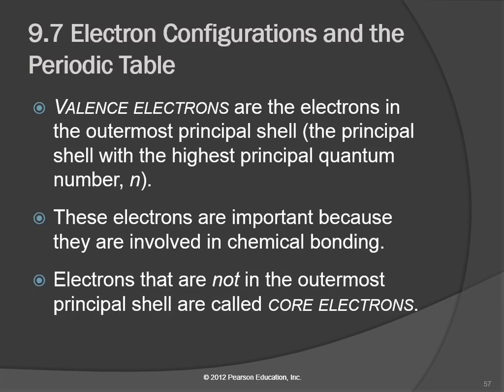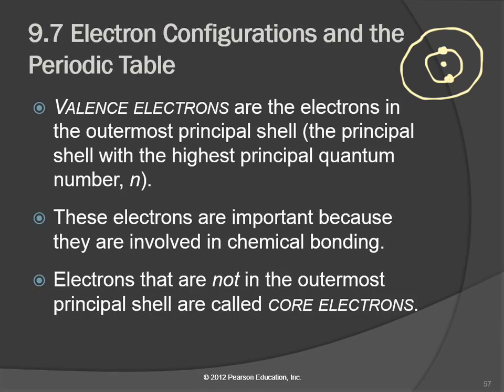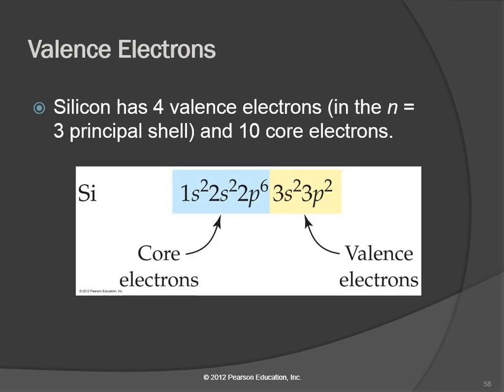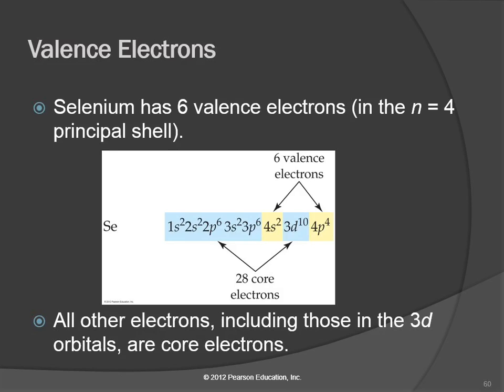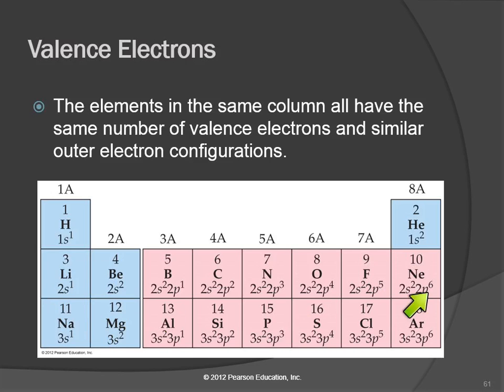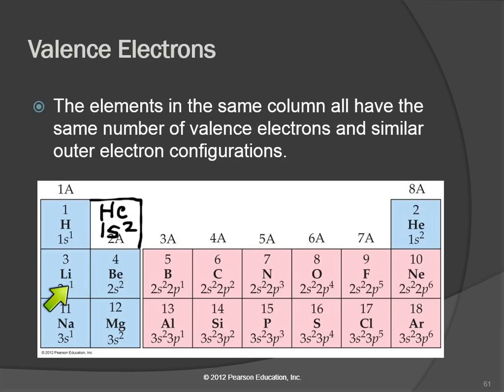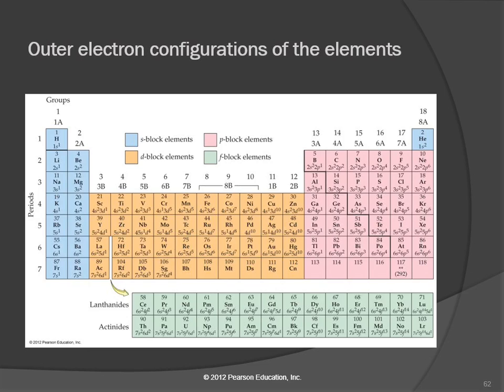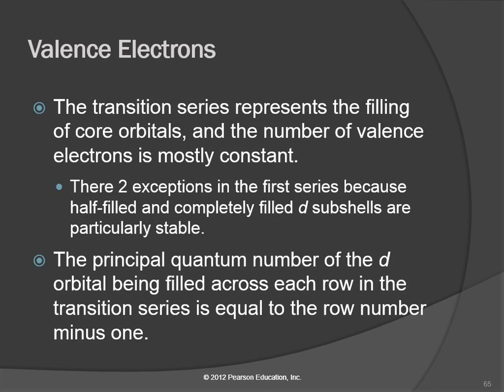20 9.7 part 1